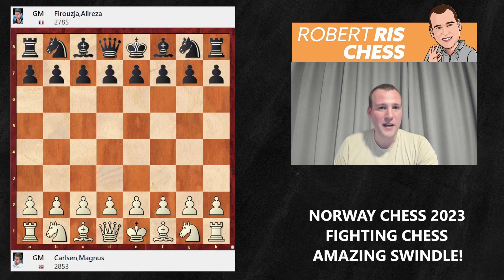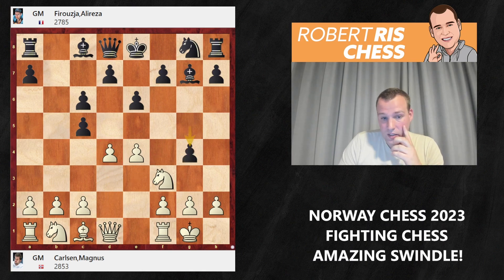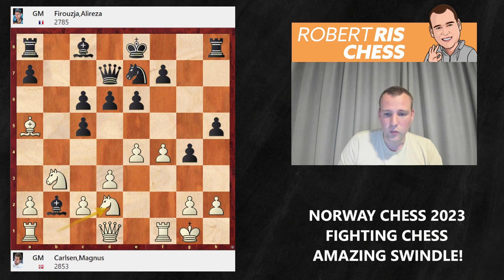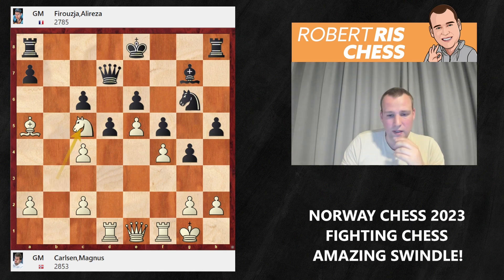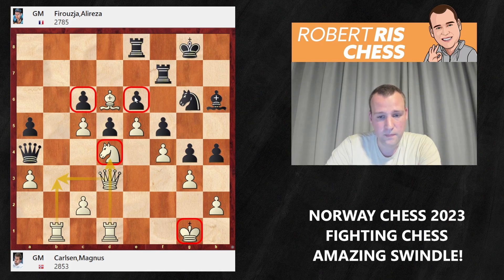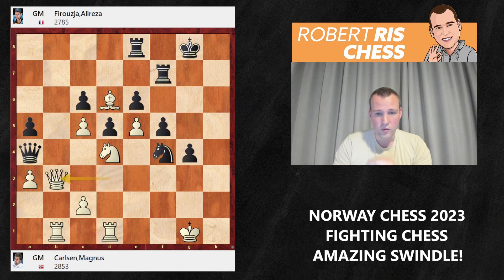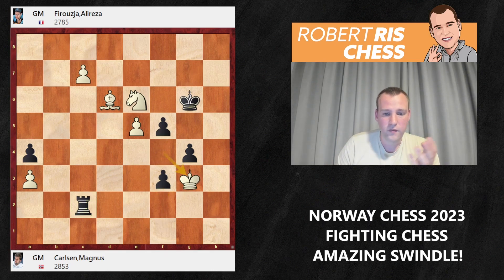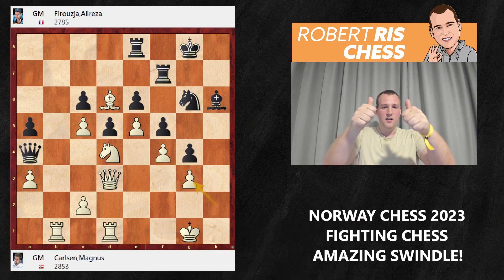This Game Had it All | Magnus Carlsen vs Alireza Firouzja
In this video I'll show the 6th round game between Magnus Carlsen vs Alireza Firouzja from the Norway Chess 2023.